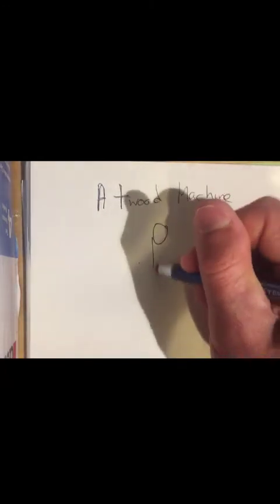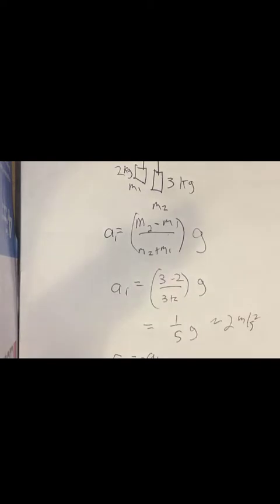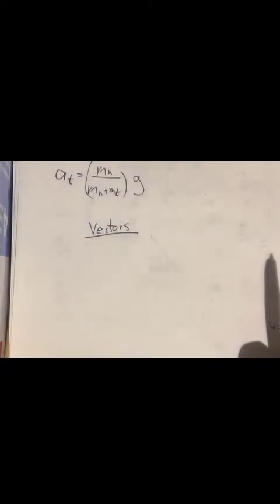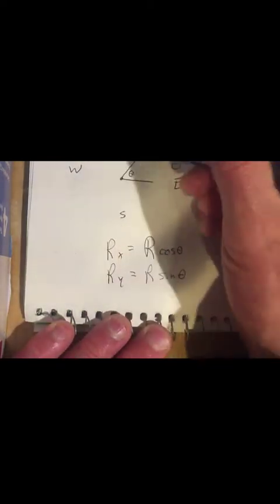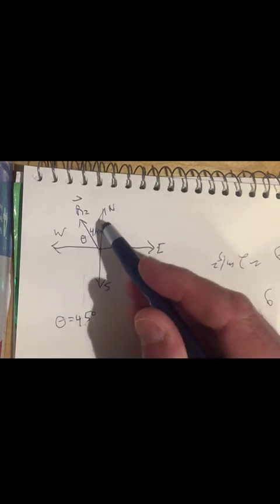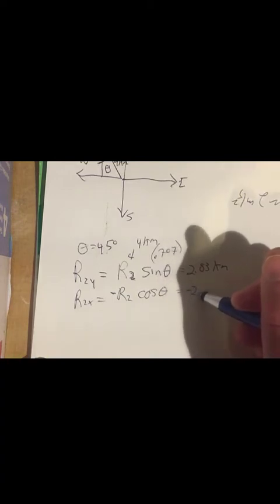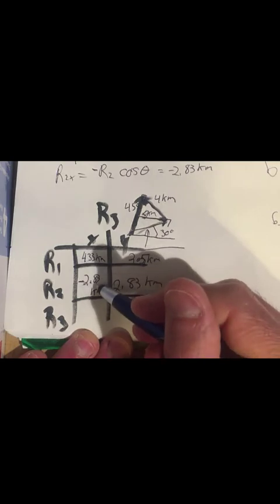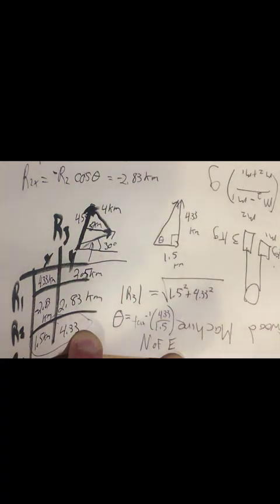Exam 3 review 1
Atwood, hanging block, vectors